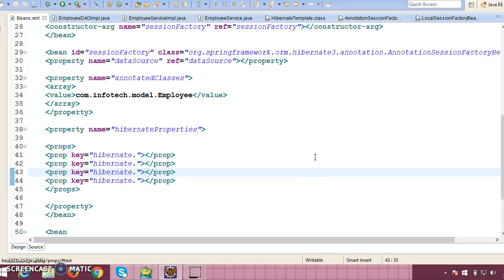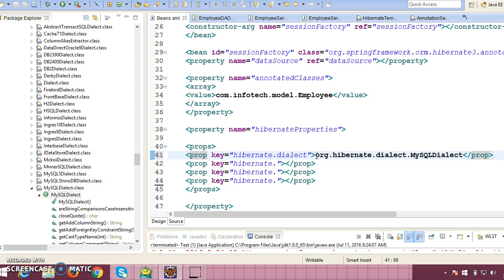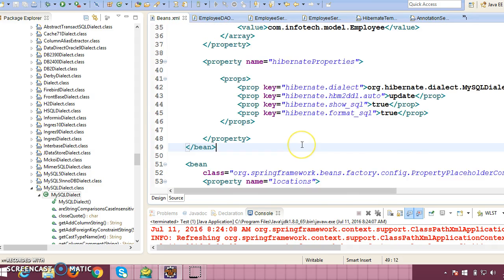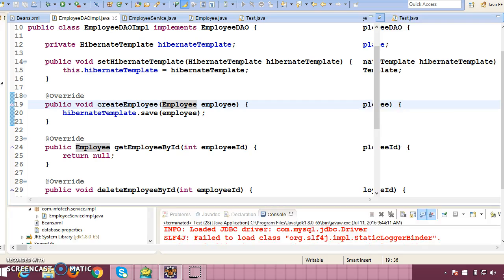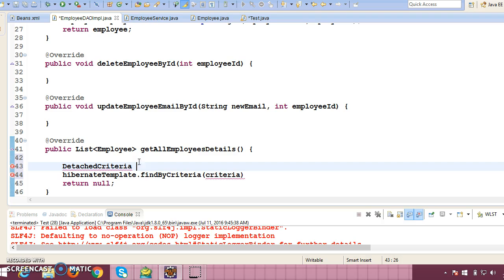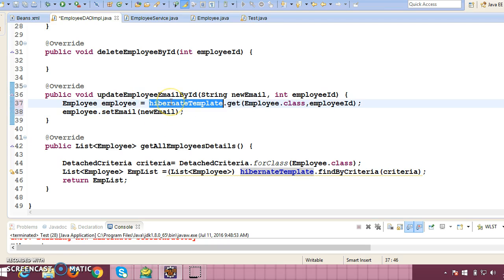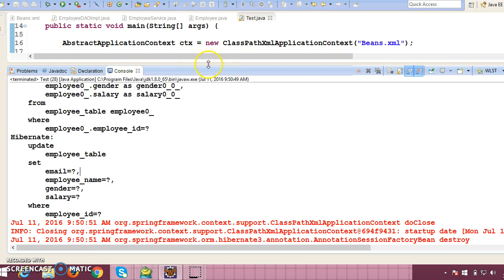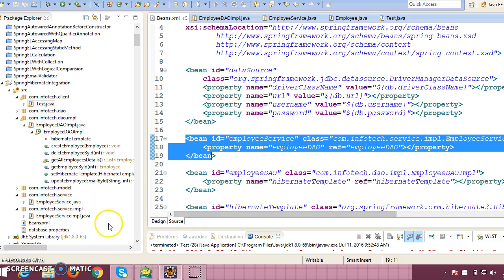76.Spring4 Hibernate3 Integration using XML configuration_PART2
In this video you will learn how to integrate Spring with hibernate using XML configuration
Below is the GitHub link to download source Code: